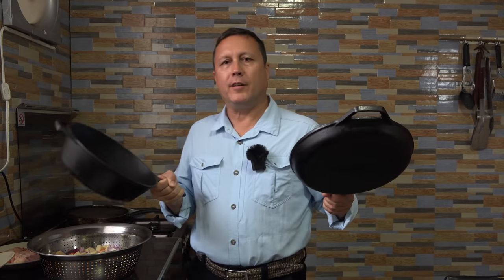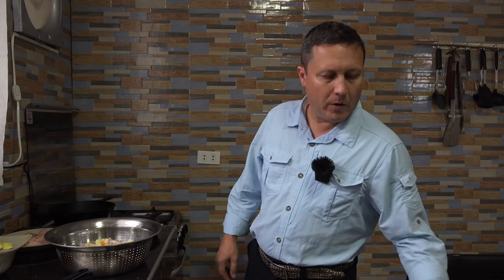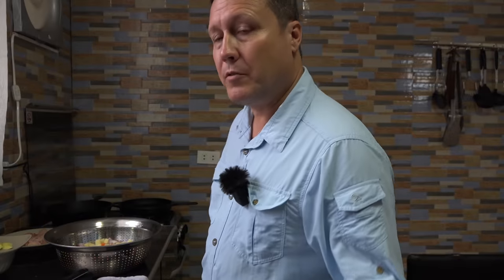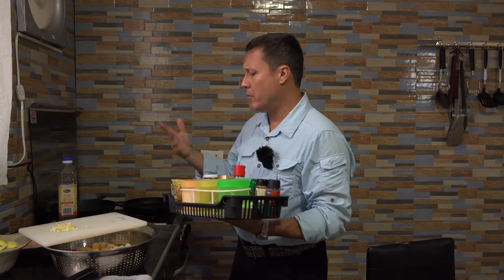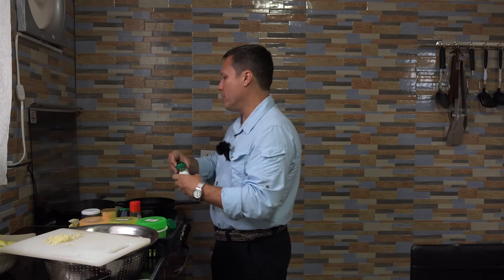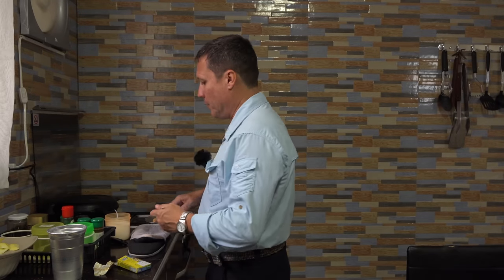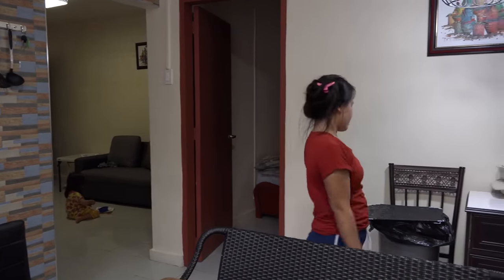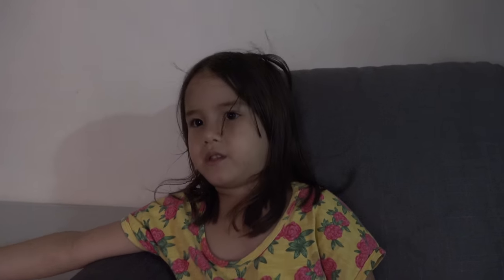Philippines Lifestyle...Filipinas Make Mango Floats & Foreign Guy Cooks Chicken Soup in Cast Iron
Fatima and Jessica made a batch of mango floats and then I cooked chicken soup. Do the ladies love my soup?